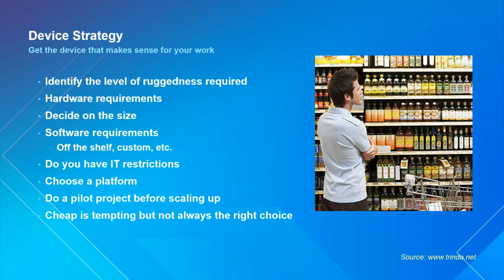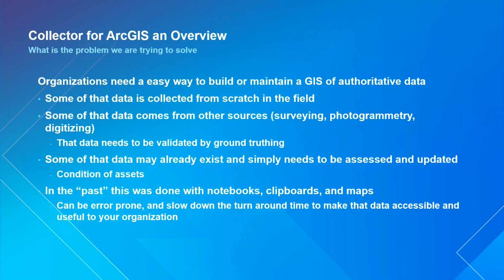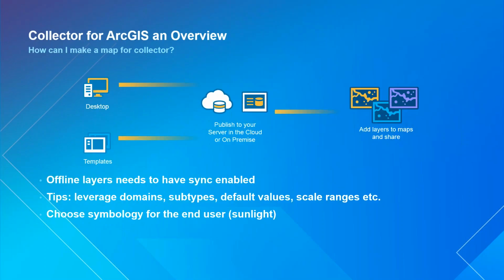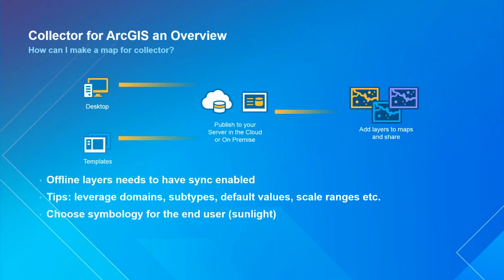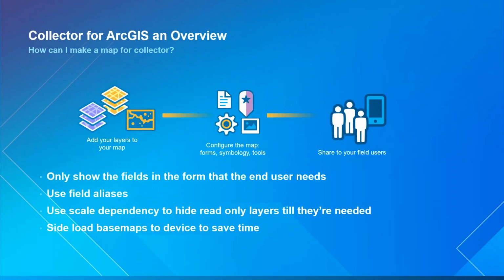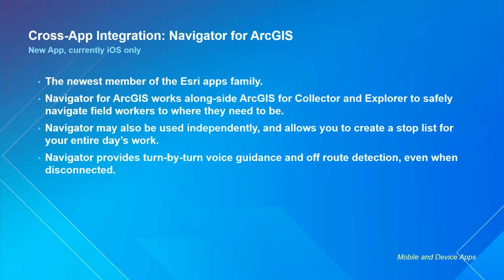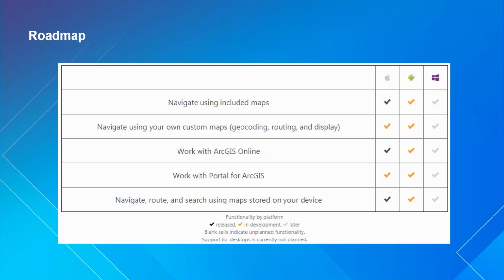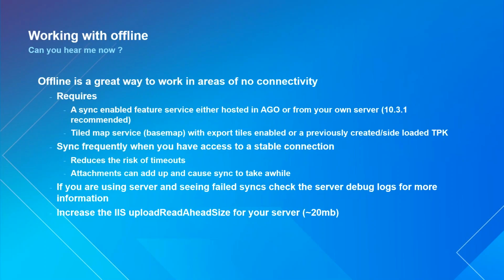Supporting Field Data Collection with Collector and Navigator Part 1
This video is the First Half of an hour-long webinar presented by Mark Scott of ESRI. The webinar shut down for unknown reasons in the middle, so the second half is a separate video labeled Part 2! Collector for ArcGIS is an app running on iOS or Android devices, that allows you to collect data in the field, and submit it via a portal to ArcGIS for Server or ArcGIS Online. In this web seminar, the instructor will review ArcGIS Online Organizations, review the important steps in designing a geodatabase and a feature service for field editing. Then, the use of Collector in both online and offline modes will be demonstrated. The results will be examined in an Operations Dashboard. Navigator will be demonstrated to show support for offline navigation between collection sites. If time is available, we will discuss soon-to-be-released apps, like Workforce for ArcGIS.